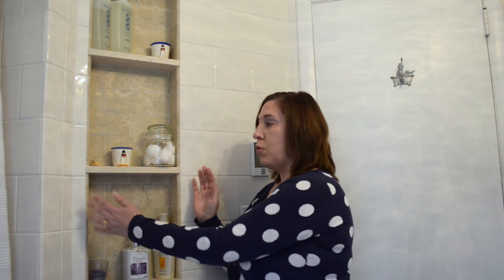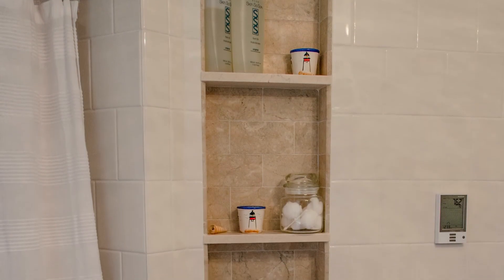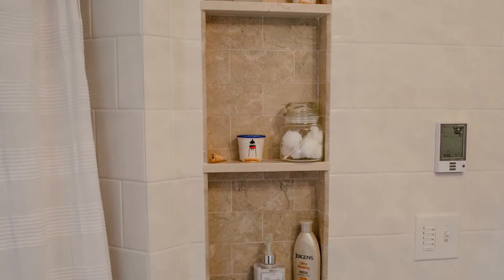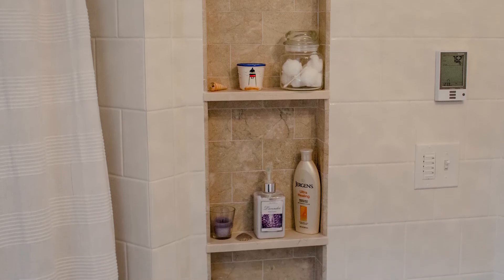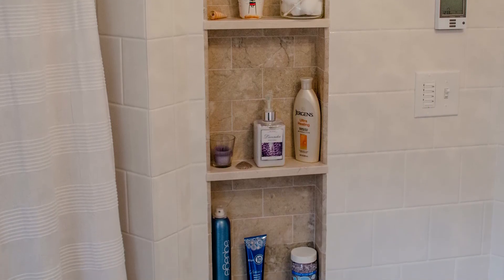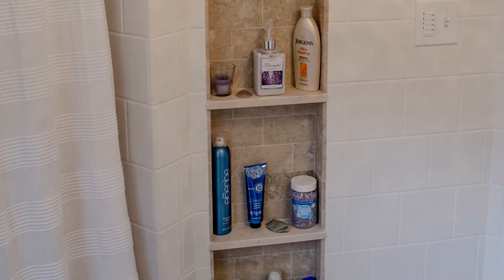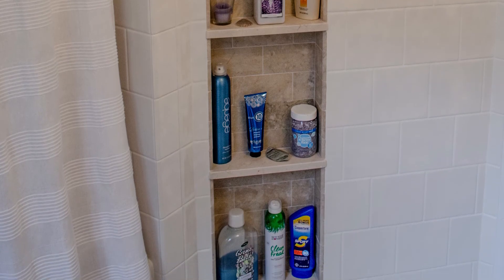Utilizing Niches In Your Bathroom Remodel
Episode #4 - Learn how to utilize niches for maximum storage outside of the shower.  For more niche ideas visit my Pinterest